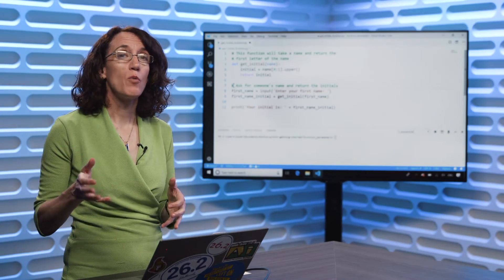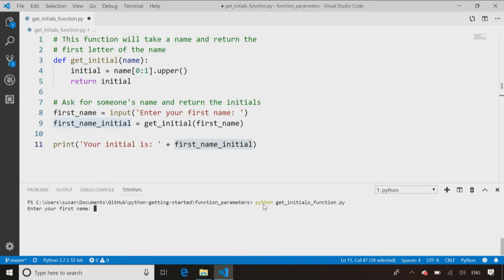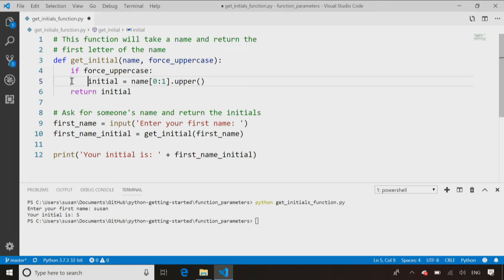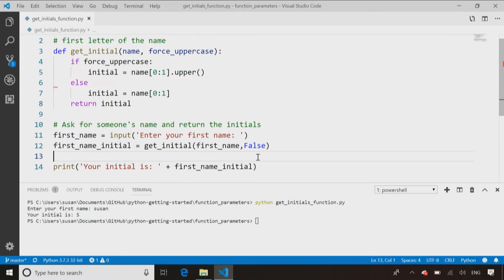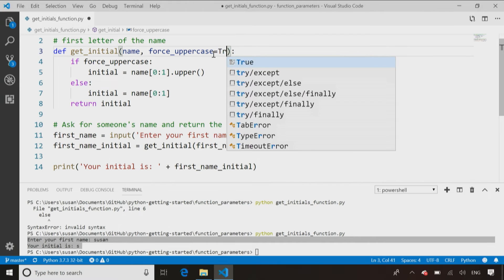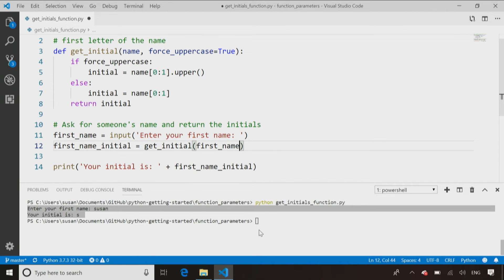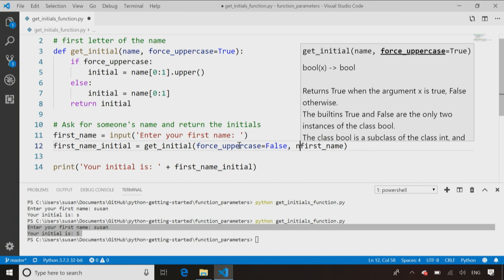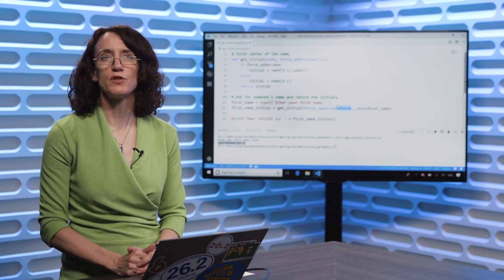Demo: Parameterized functions | Python for Beginners [32 of 44]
Demo: Adding parameters to functions. Full 'Intro to Python' course on Microsoft Learn